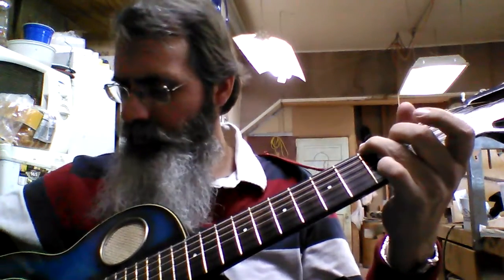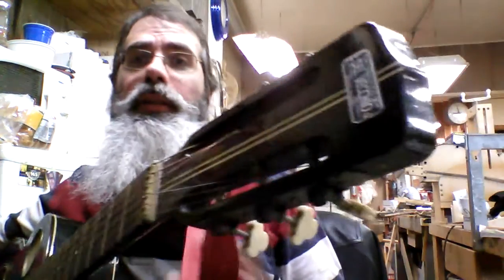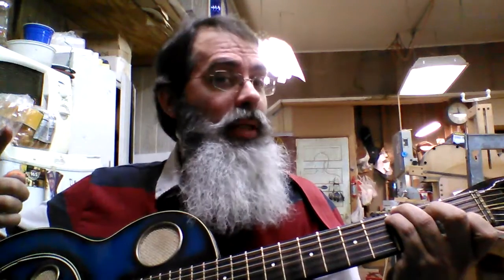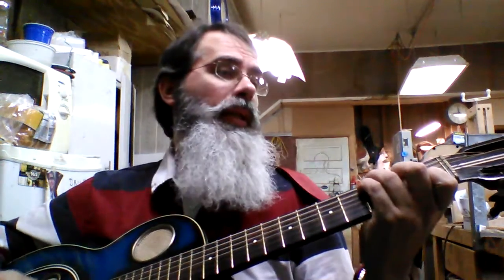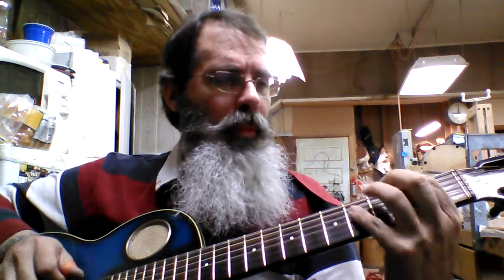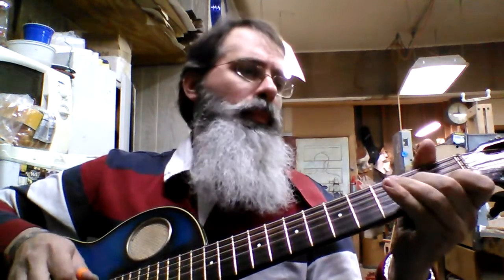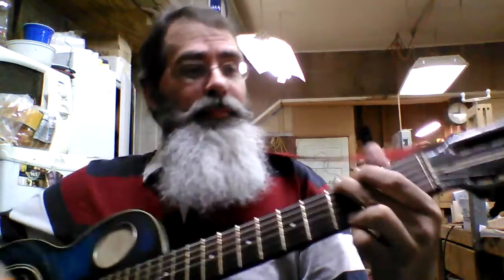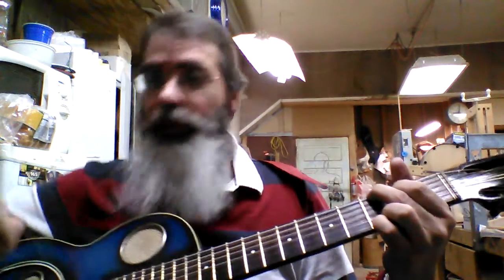Late 50s DelVecchio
$3500.